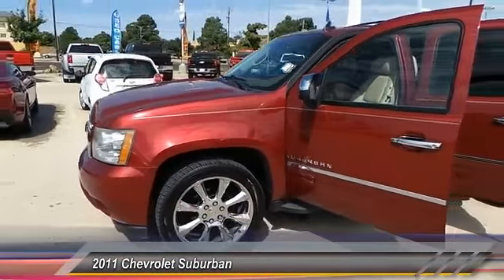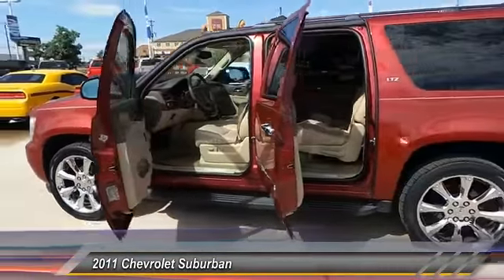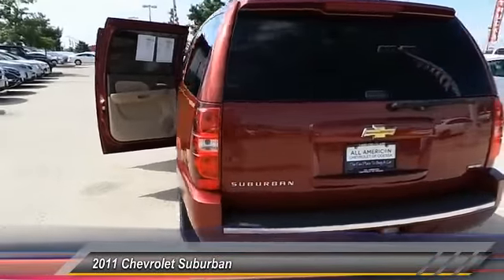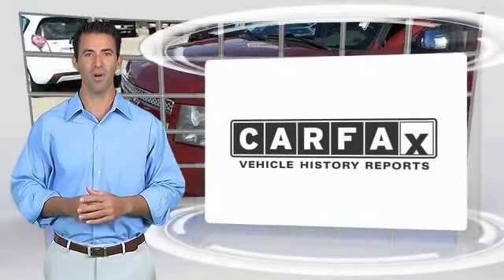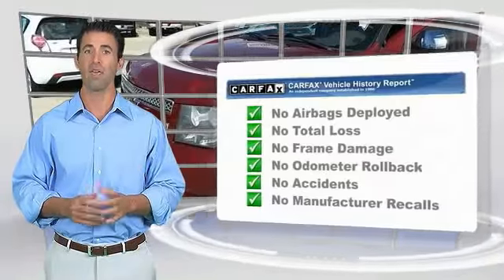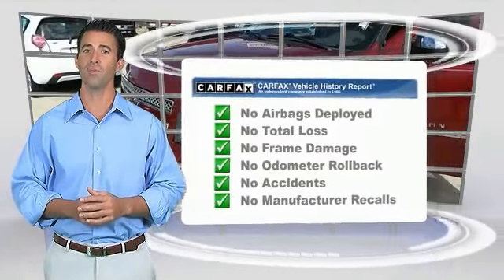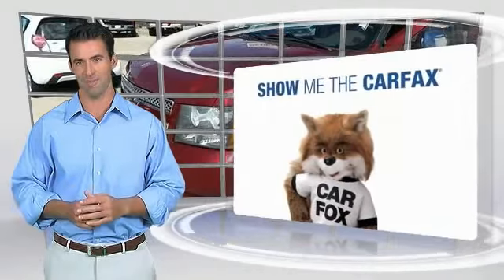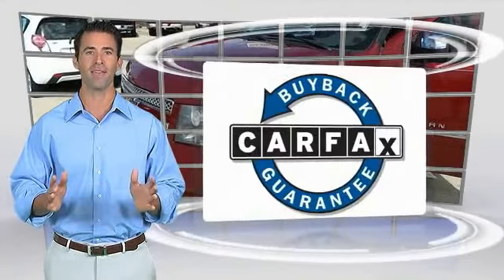2011 Chevrolet Suburban Odessa TX BR232145PE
2011 Chevrolet Suburban 2WD 4dr LTZ

5020 N. John Ben Shepperd Parkway

NAV, Sunroof, 3rd Row Seat, Heated Leather Seats, DVD, AUDIO SYSTEM WITH NAVIGATION, AM/FM STEREO WITH MP3 COMPATIBLE CD/DVD PLAYER AND DVD-BASED NAVIGATION, AUDIO SYSTEM WITH NAVIGATION, AM/FM S... Alloy Wheels, Quad Seats READ MORE! PREMIUM EQUIPMENT ON THIS CHEVY SUBURBAN INCLUDE SUN, ENTERTAINMENT AND DESTINATIONS PACKAGE includes additional 9 months of XM Radio and XM NavTraffic service, (DD8) inside rearview auto-dimming mirror, (CF5) power sunroof, (UUK) AM/FM stereo with MP3 compatible CD/DVD player and DVD-based navigation, (UVC) rearview camera system and (U42) rear seat DVD entertainment system, ENTERTAINMENT SYSTEM, REAR SEAT DVD PLAYER with remote control, overhead display, 2 sets of 2-channel wireless infrared headphones and auxiliary audio/video input jacks, SUNROOF, POWER, TILT-SLIDING with express-open and close and wind deflector, DVD SCREEN, THIRD ROW (Requires (UUJ) AM/FM stereo with MP3 compatible CD/DVD player or (UUK) AM/FM stereo with CD/DVD player and DVD-based navigation and (U42) rear seat entertainment system.), RED JEWEL TINTCOAT, TRAILERING PACKAGE, HEAVY-DUTY includes (KNP) auxiliary external transmission oil cooler and (KC4) external engine oil cooler, provides increased trailering capabilities. TRAILER BRAKE CONTROLLER, INTEGRATED, AUDIO SYSTEM WITH NAVIGATION, AM/FM STEREO WITH MP3 COMPATIBLE CD/DVD PLAYER AND DVD-BASED NAVIGATION seek-and-scan, digital clock, autotone control, Radio data System, (RDS) speed-compensated volume, TheftLock, voice recognition and USB port, TRANSMISSION, 6-SPEED AUTOMATIC, HEAVY-DUTY, ELECTRONICALLY CONTROLLED WITH OVERDRIVE AND TOW/HAUL MODE (STD), REAR AXLE, 3.42 RATIO, LTZ PREFERRED EQUIPMENT GROUP includes standard equipment, ENGINE, VORTEC 5.3L V8 SFI FLEXFUEL with Active Fuel Management Rear Seat Audio Controls, Privacy Glass Plus TT&L and fees. Price contains all applicable dealer incentives and non-limited factory rebates. You may qualify for additional rebates; see d